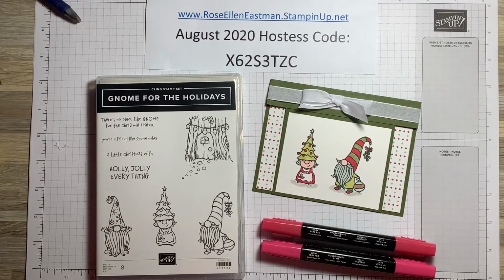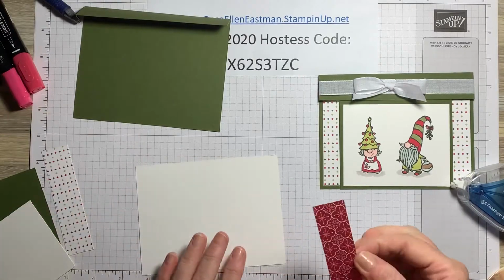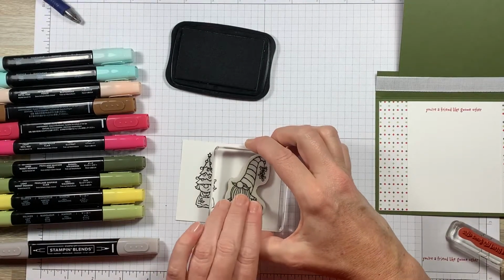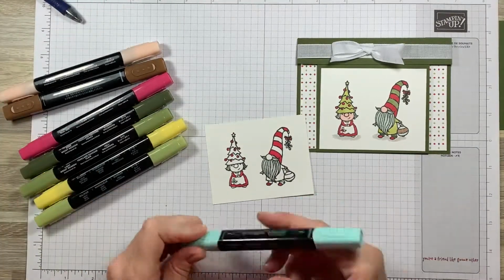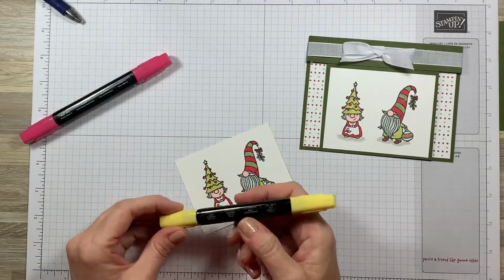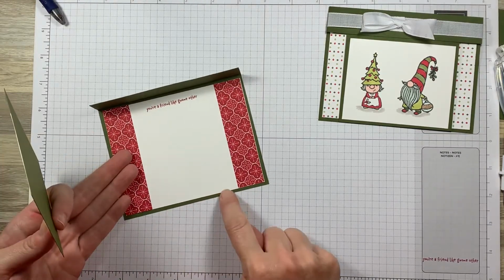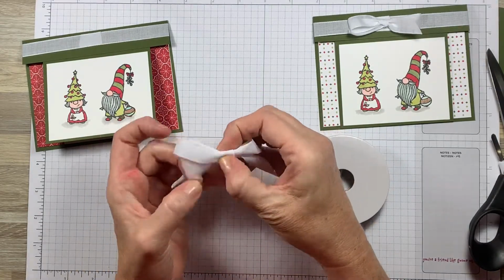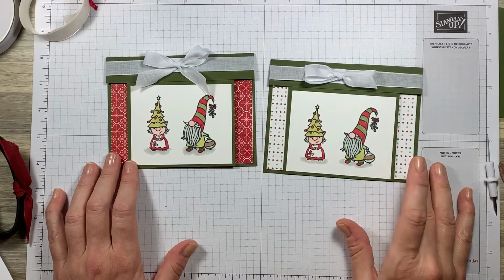Partial Panel Card using Gnome For The Holidays & Stampin’ Blends - Stampin’ Up!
Check out this adorable Partial Panel card layout using Gnome For The Holidays and Stampin’ blends from Stampin’ Up! That is just perfect for the Christmas Holiday.

You can get all the Stampin’ Up! supplies I mention at my store right

Place an order of $35 in merchandise and get access to a FREE creative Tutorial Bundle.

In this video I used:
Cardstock Measurements:
* Mossy Meadow Base: 5-1/4 x 5-1/2, scored at 1 inch on the 5-1/4 side , making the base 4-1/4 x 5-1/2 with a 1 inch flap at the top. You'll also need a 4 inch square
* Whisper White (or Very Vanilla if that coordinates with your Designer Series Paper): card insert 4 x 5-1/4 and one piece 3 x 3-3/4
* Designer Series Paper: 2 pieces that are 4 x 1.

Ribbon:
* 13 inches to wrap around the card and enough to ties a bow.